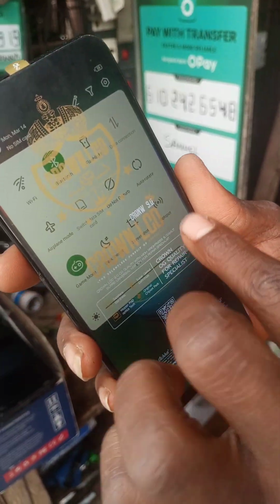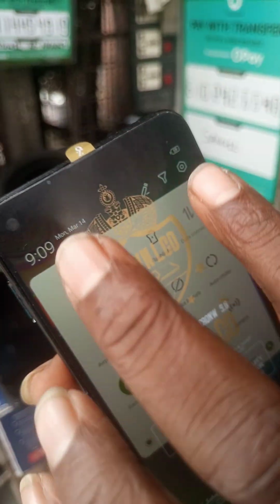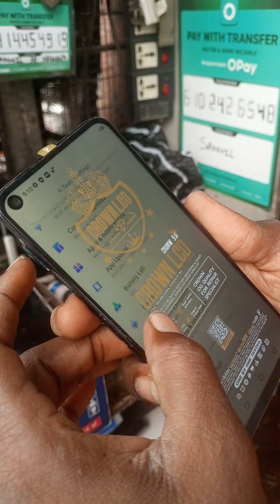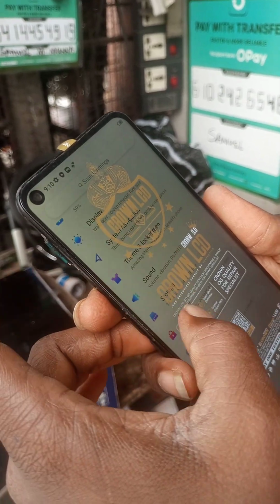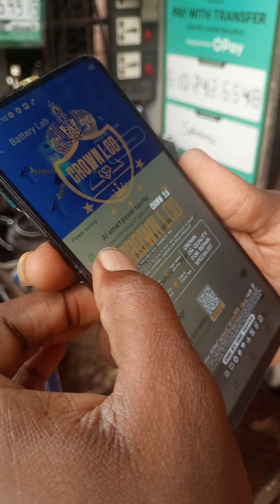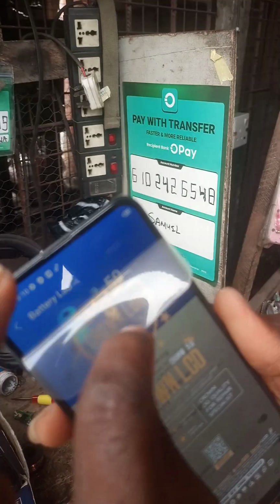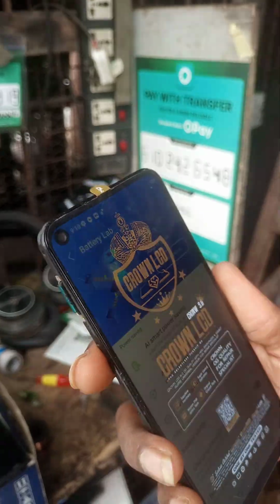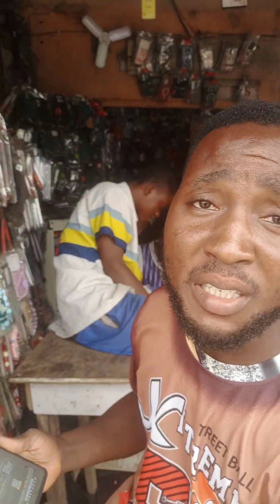Infinix Hot 9 x655 charging solution